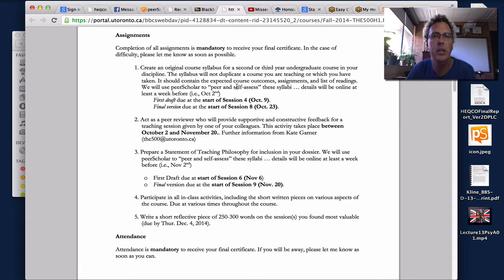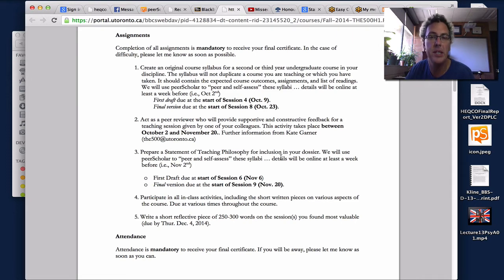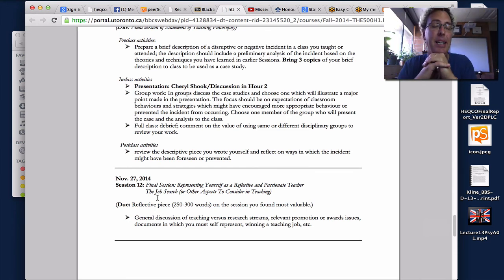Syllabus Walk Through THE500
Short walkthrough of the syllabus now that it’s finally ready!